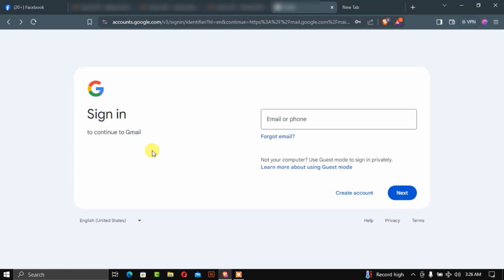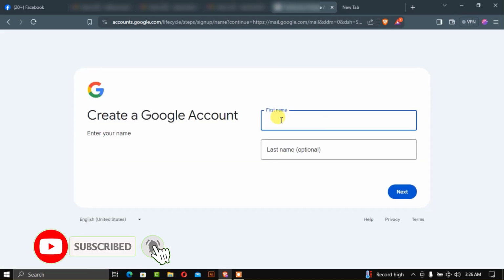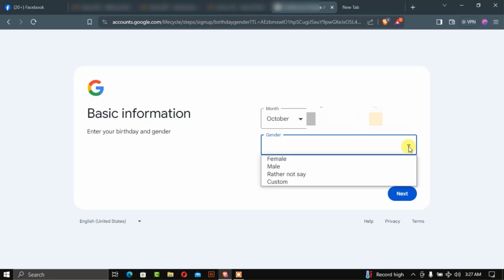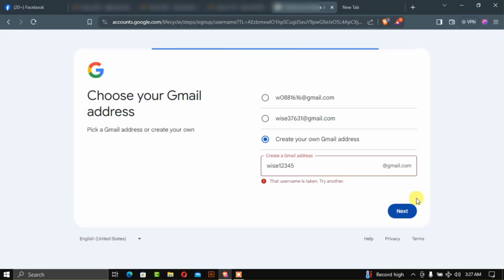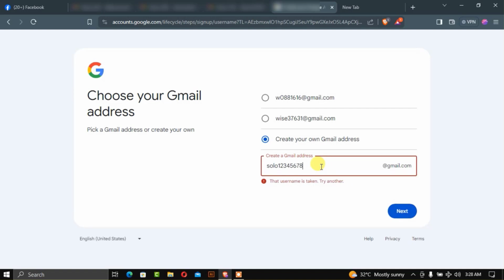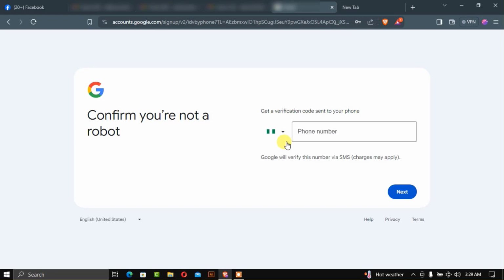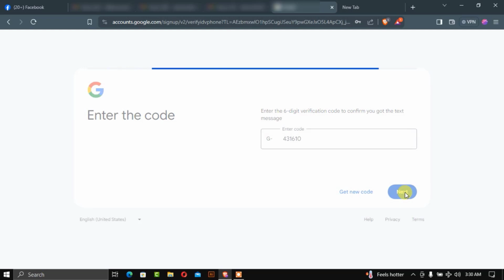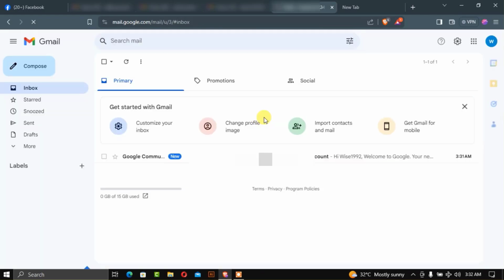How to create a gmail account